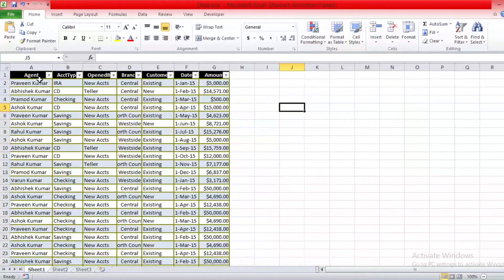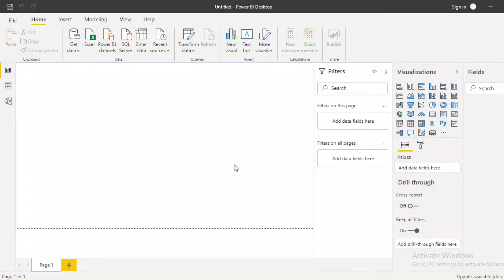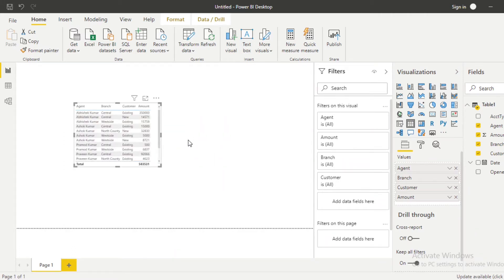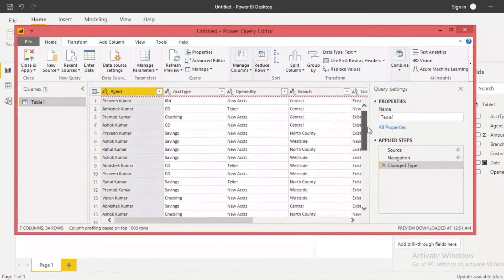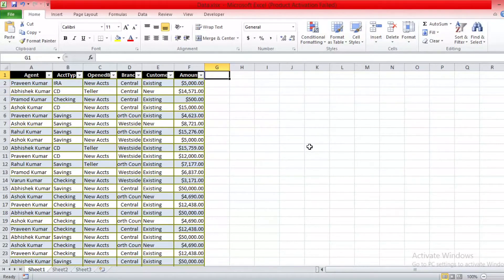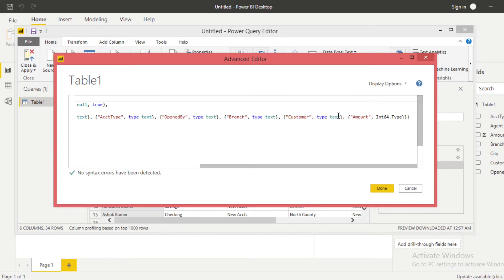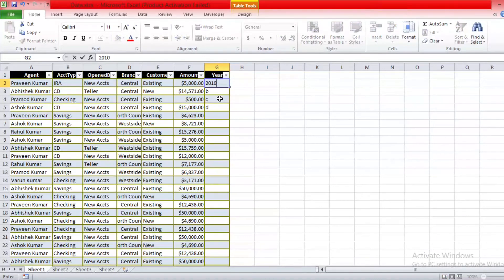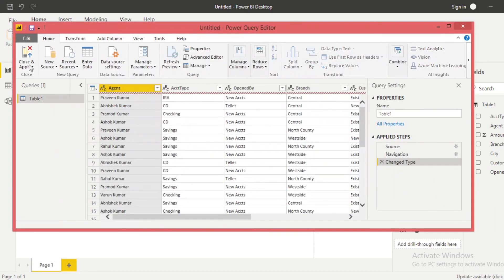Remove error when we change or delete any column from Power BI database, fix error when we change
This video is for how to remove error when we change or delete any column from Power BI database | Fix error when change or delete column from power BI data base. some time when we add column in data but not reflect in power BI model.